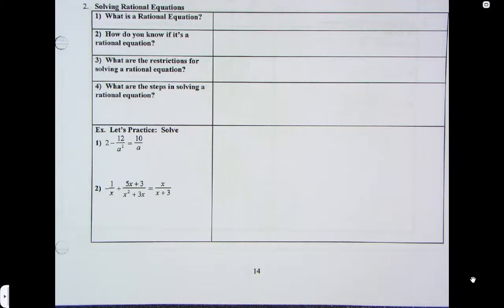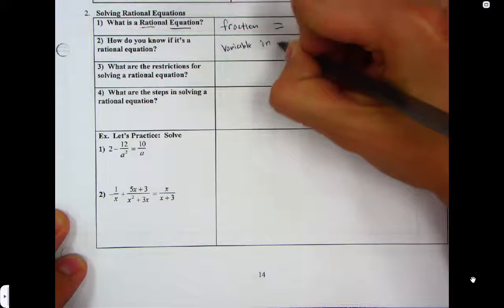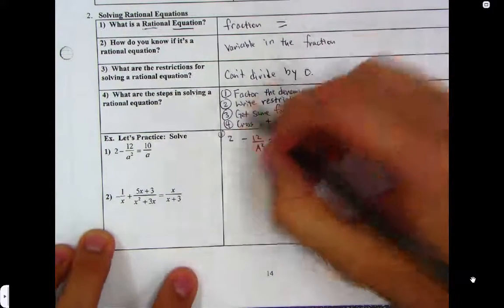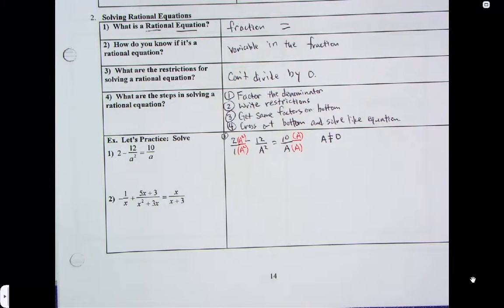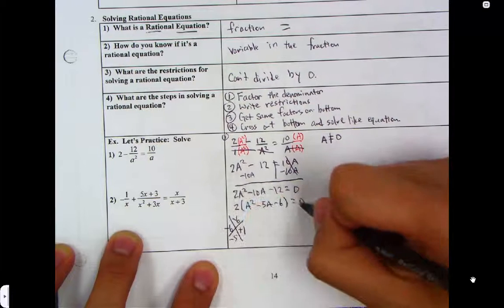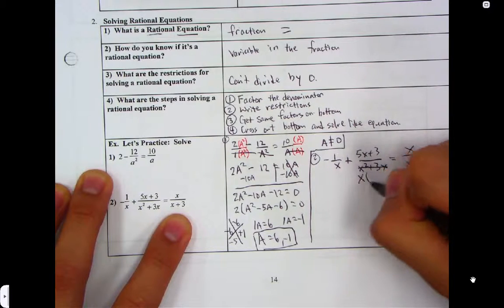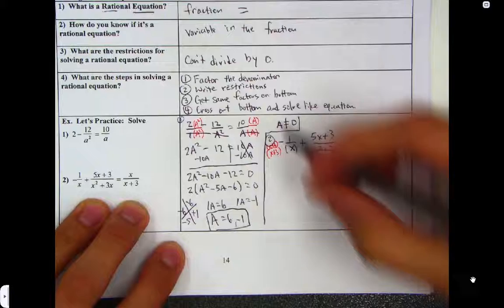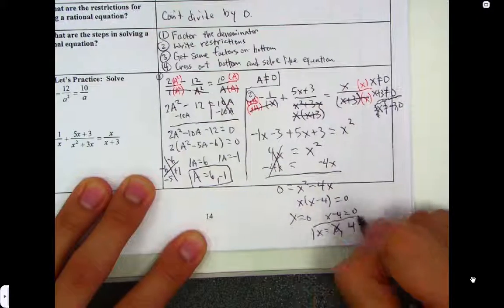Notes 7-5 Solving Rational Equations.mp4